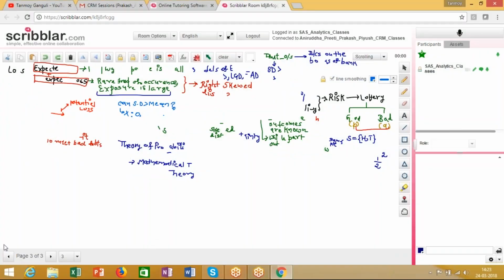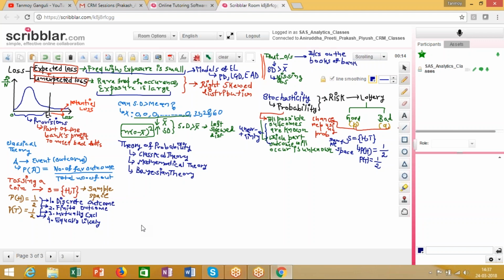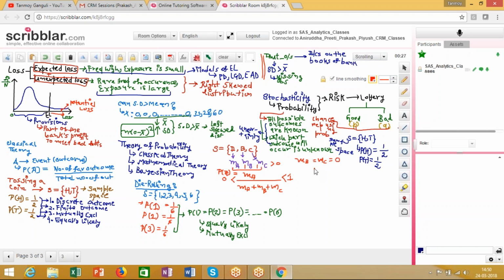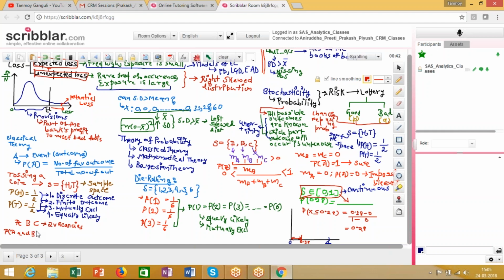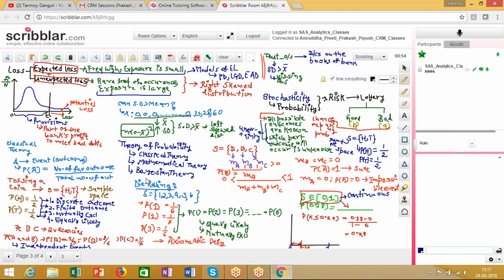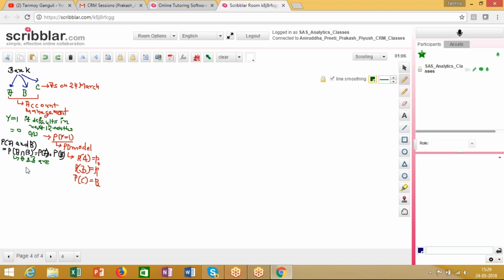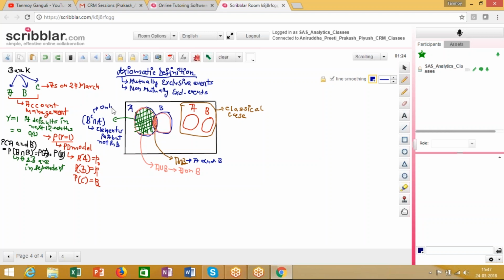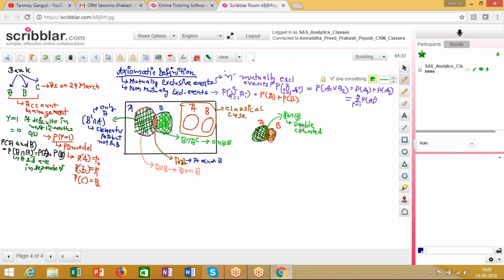04 Credit Risk Modelling and Validation Introduction to Probability